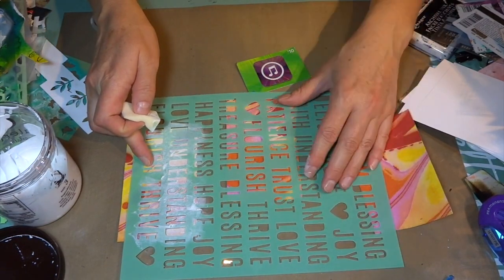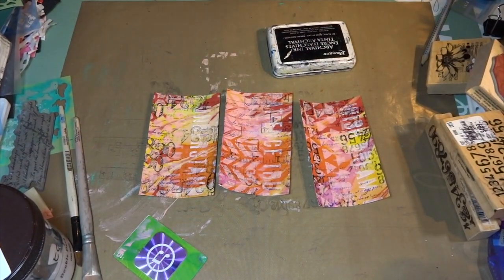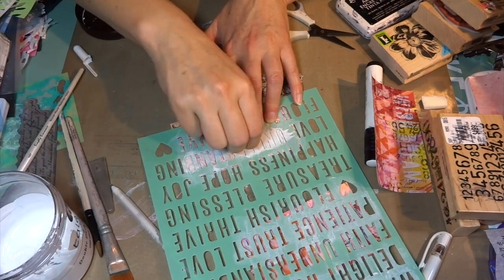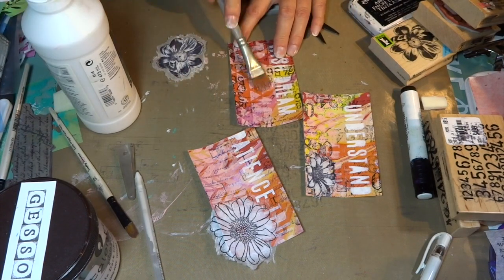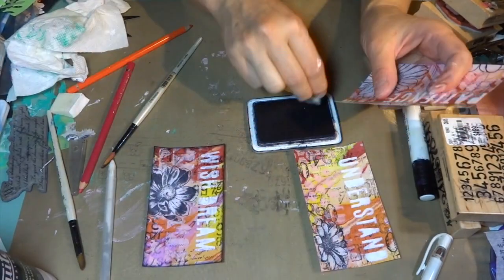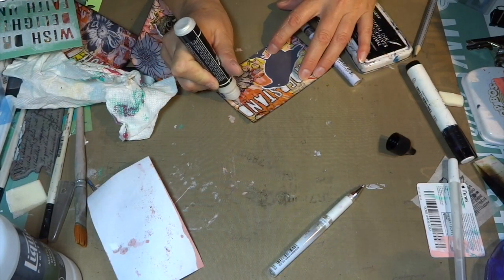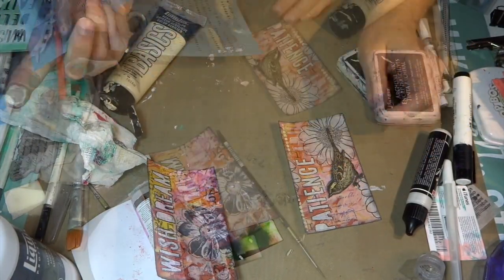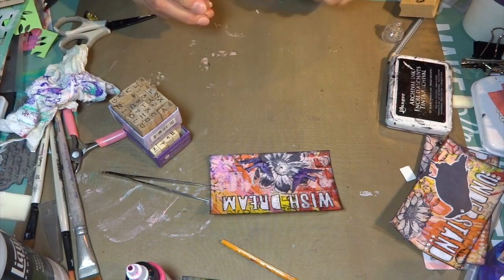Three Mixed Media Index Cards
Hello,
I created three mixed media index cards to test the marbled tissue paper that I had found while shopping.
I hope you will enjoy watching the process!
XOXO
Ildiko